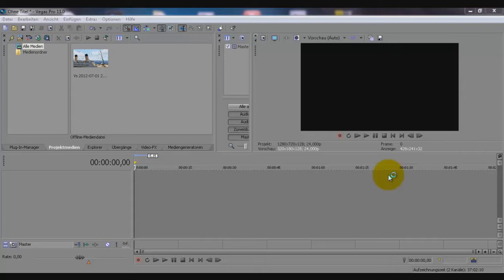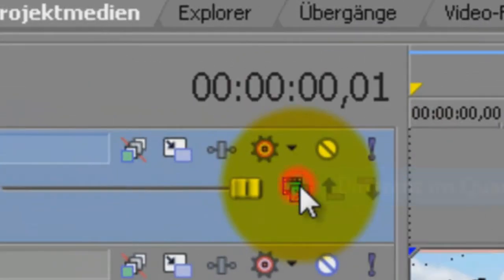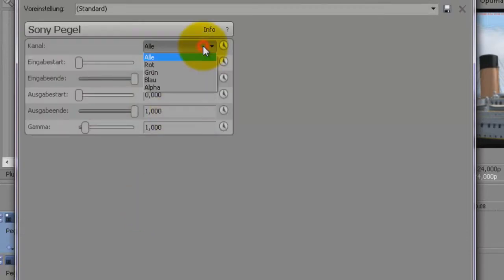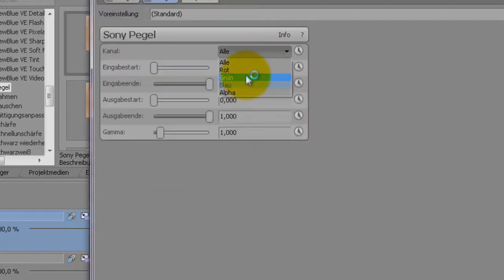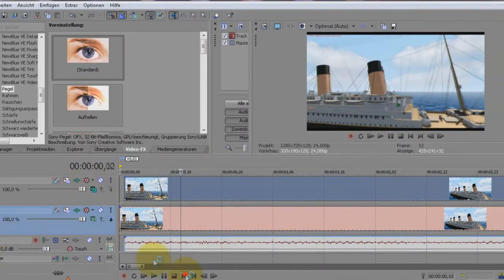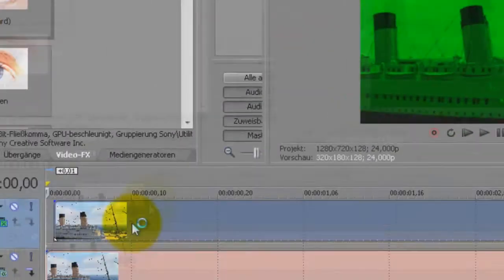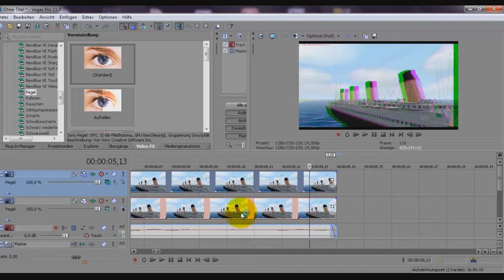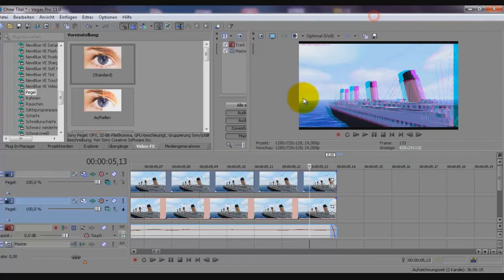Sony Vegas Pro 11.0 Create awesome stereo 3D